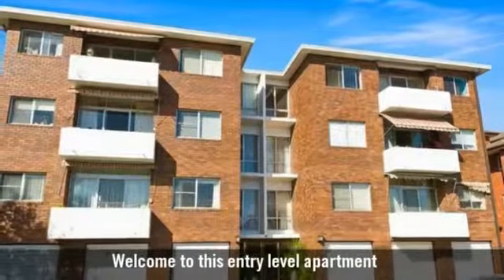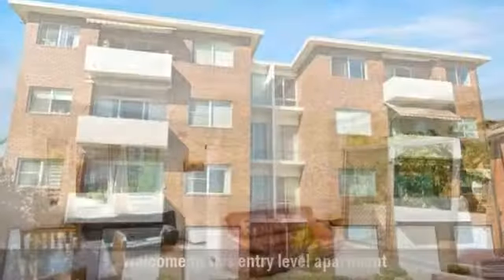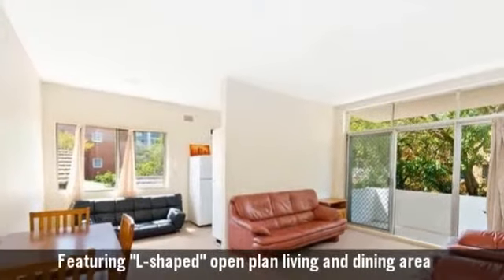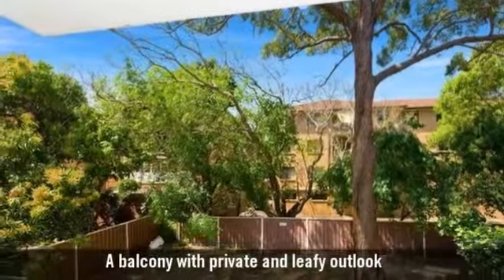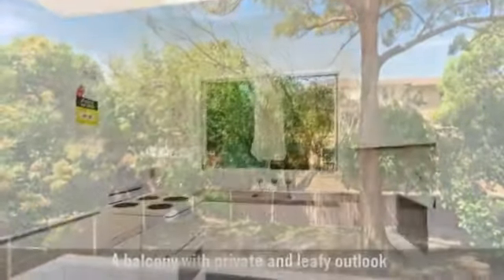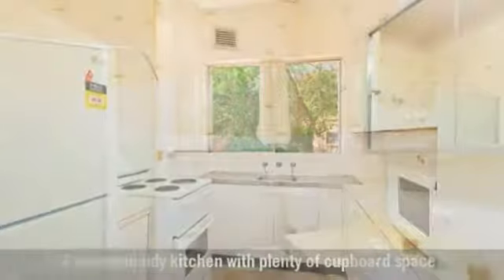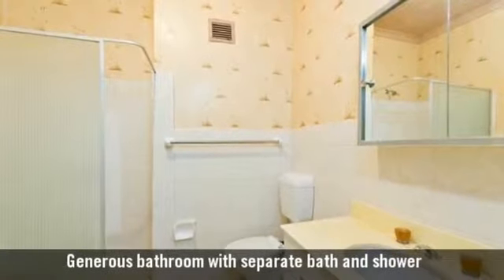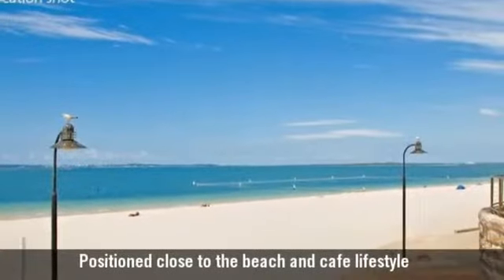3/14 Crawford Road, Brighton-Le-Sands, NSW